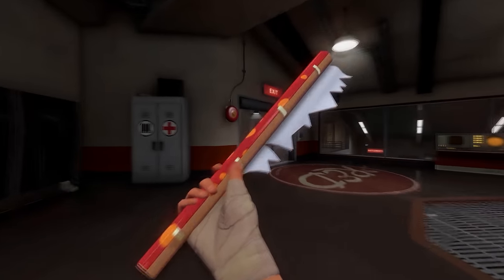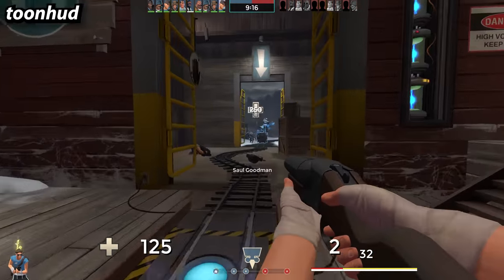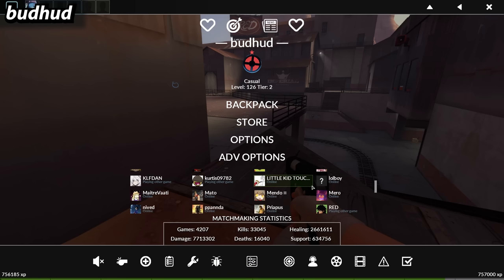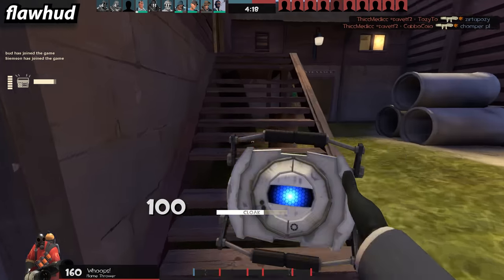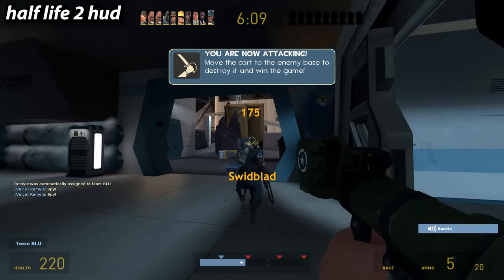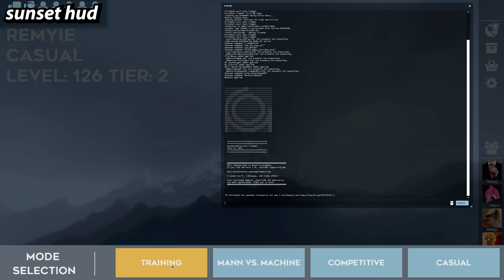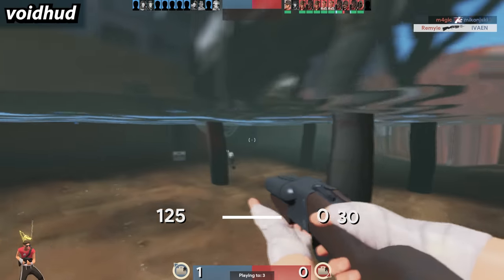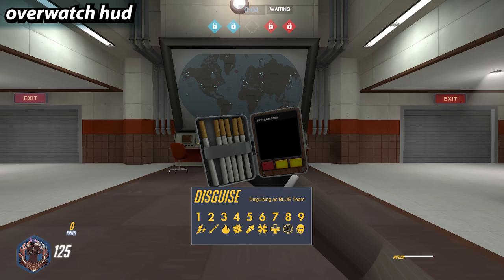Best HUDS for TF2 2022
Discord Server Team Fortress 2 allows us to change the HUD to our liking which the community came up with many great ones. Today I made a list on what I think was good and worth for you to look at.

TIMESTAMPS:
INTRO 0:00

ToonHUD 0:33

ZeesHud 1:17

BUDHUD 1:43

MonoHUD 2:13

FLAWHUD 2:52

N1TEHUD 3:18

Half-Life 2 HUD 3:51

COOLHUD 4:25

CUTEHUD 4:44

SUNSET HUD 5:09

BX HUD 5:40

VOIDHUD 6:00

7HUD 6:25

DELIHUD NEUE 6:44

Overwatch HUD 7:08

OUTRO 7:27